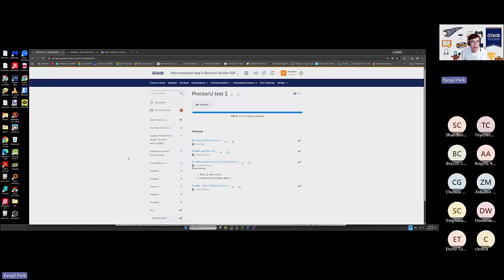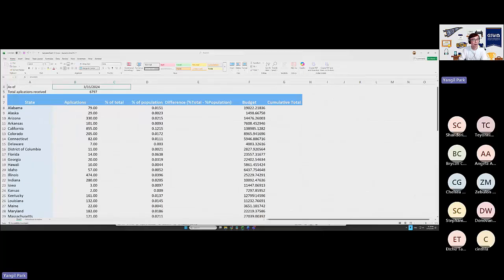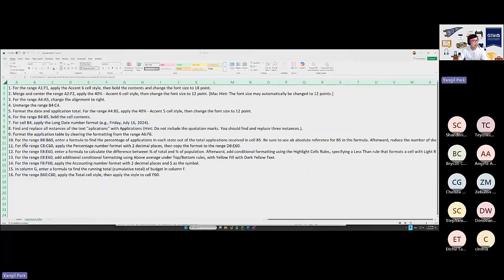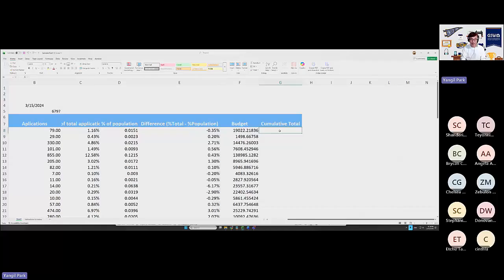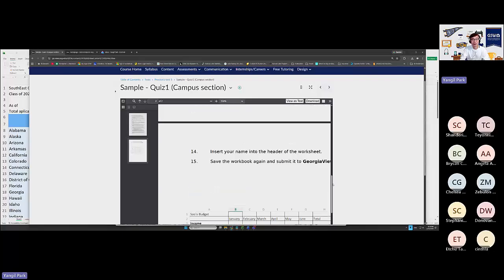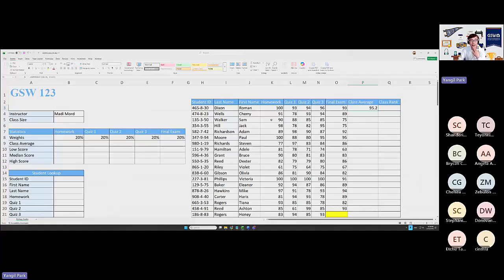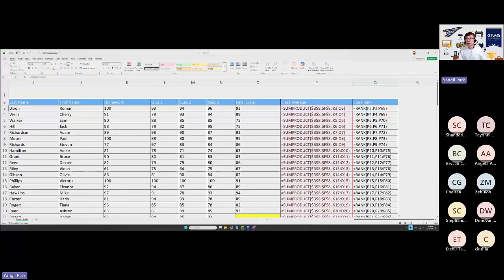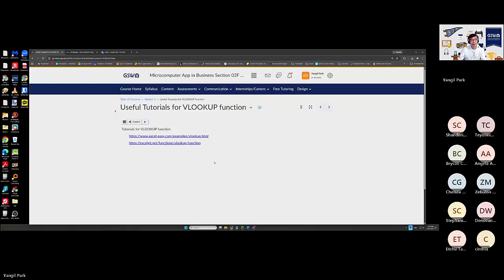Recording of Teams Meeting, February 11, 2026